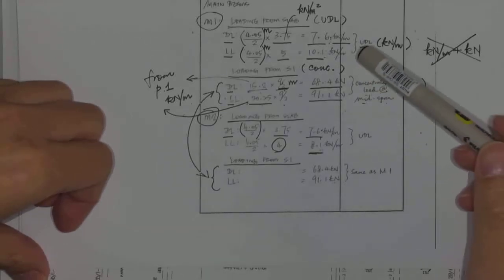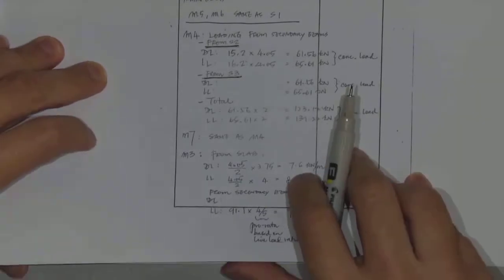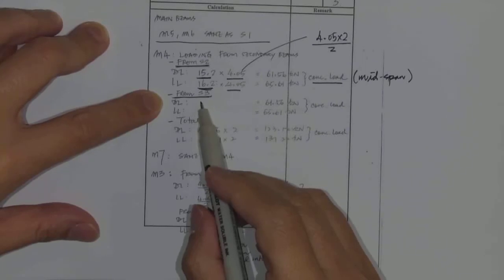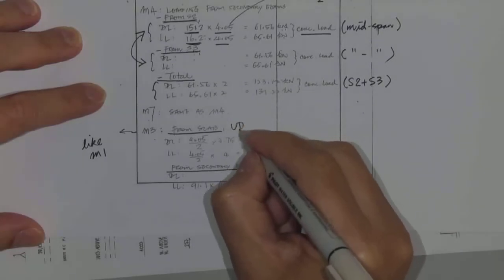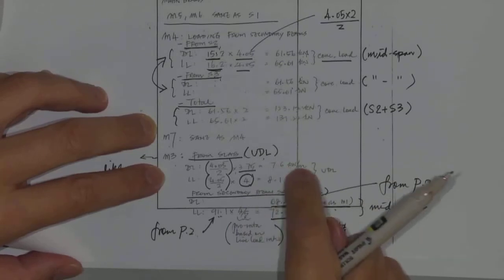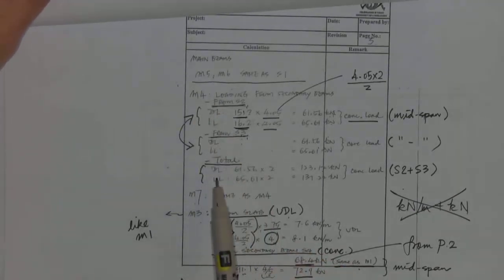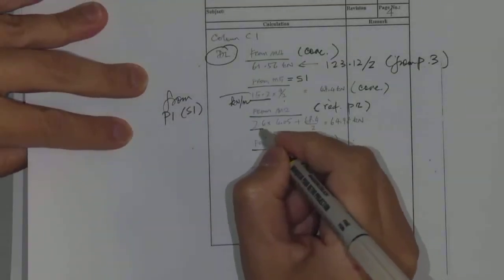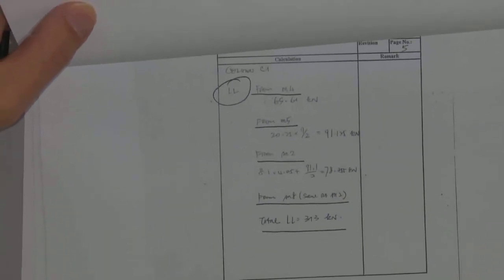Week 10 Part 4